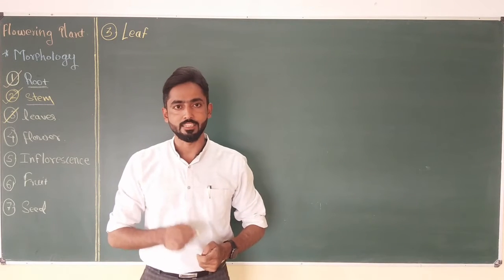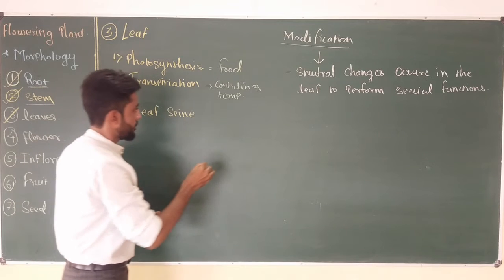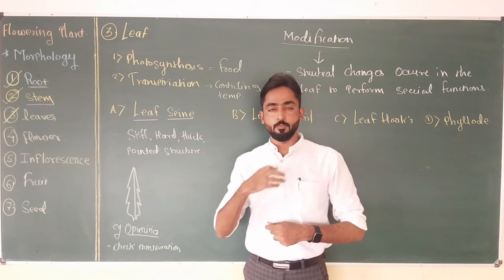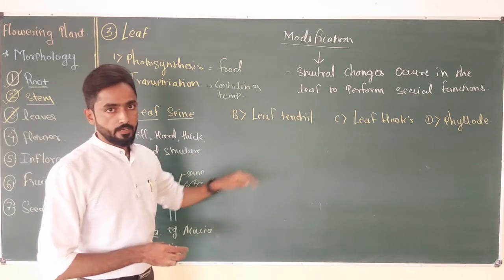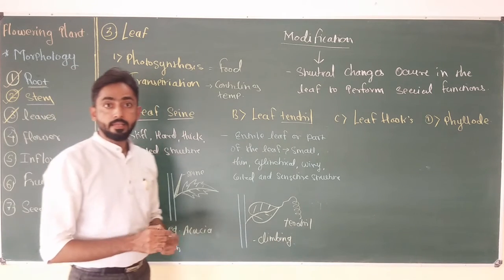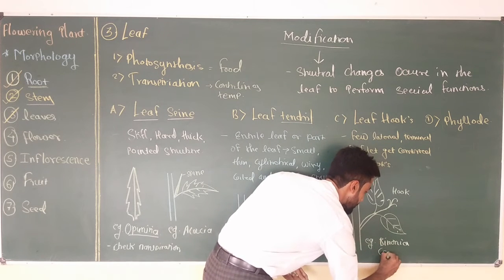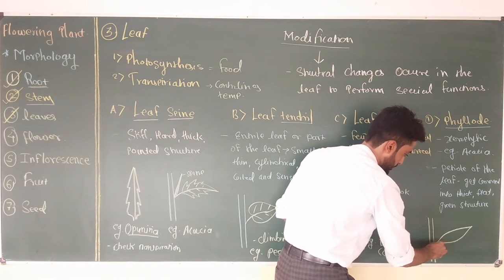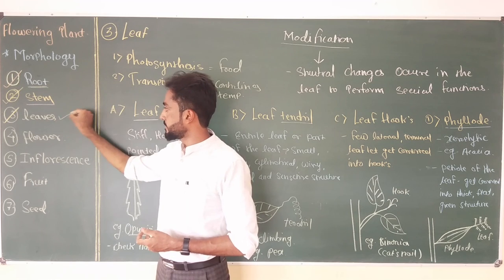Modifications of the leaves | Flowering Plants | Explained by Dr. Yogesh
In this video, I have explained in detail about the four different types of the modifications found in the leaves of the flowering plants. Which include Leaf spines, Leaf tendrils, Leaf hooks and Phyllode.